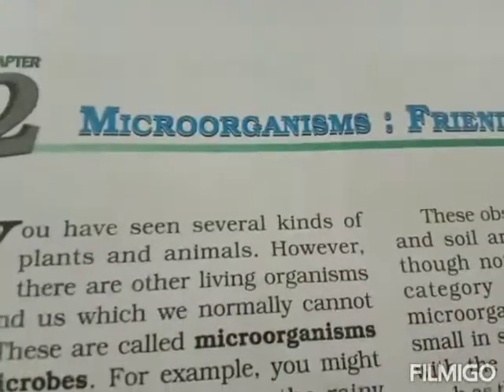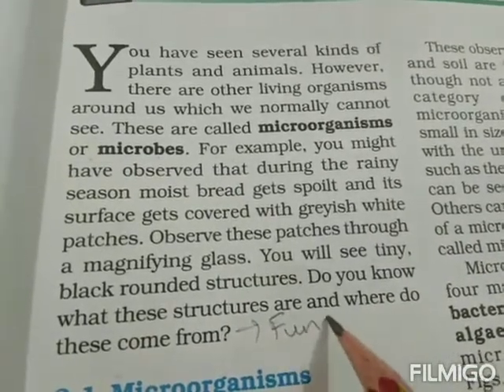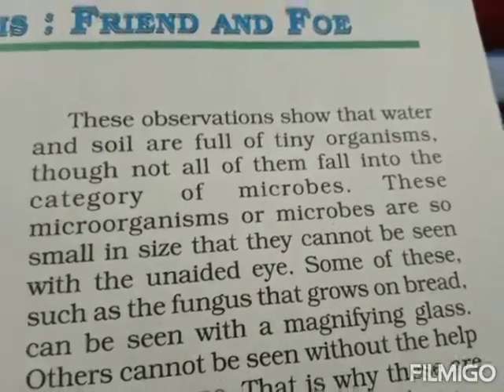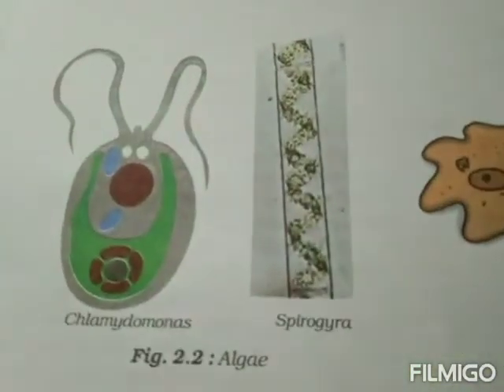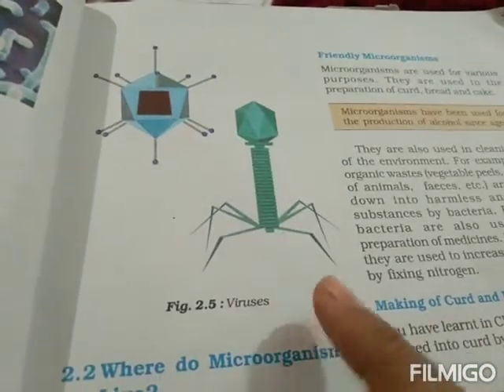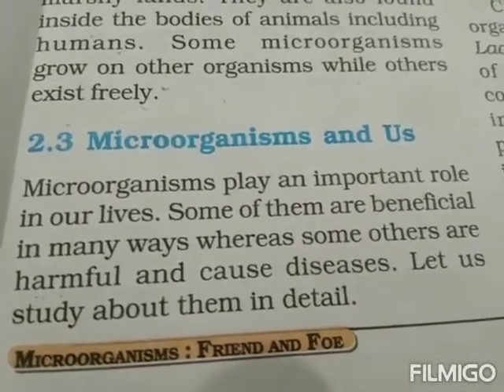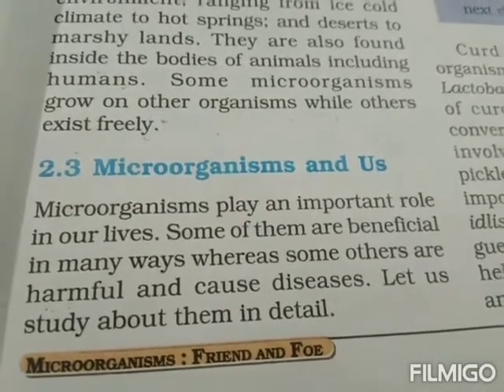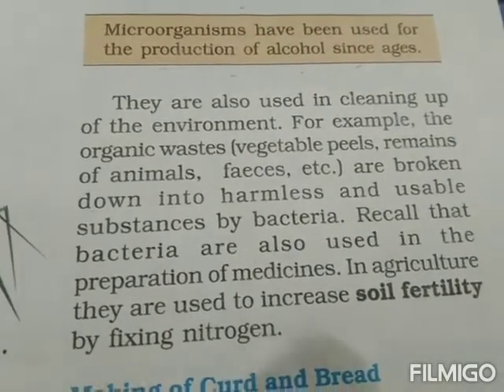Std.8 Science L-2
L-2 Micro organisms Friends & Foe